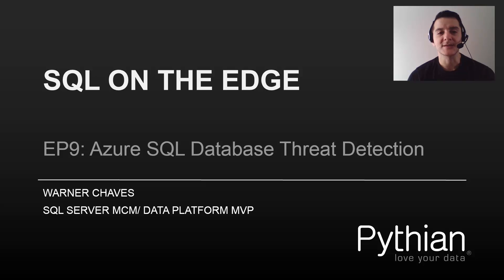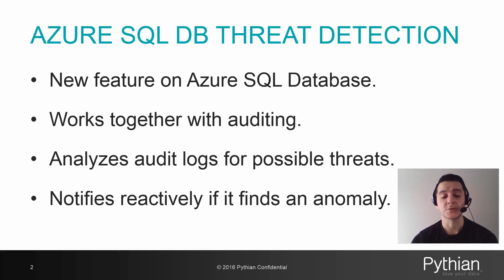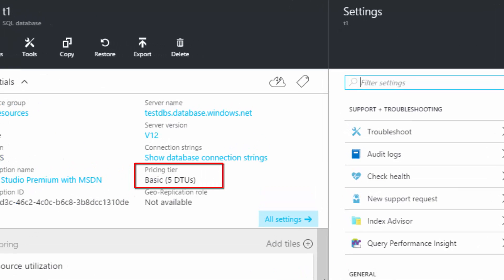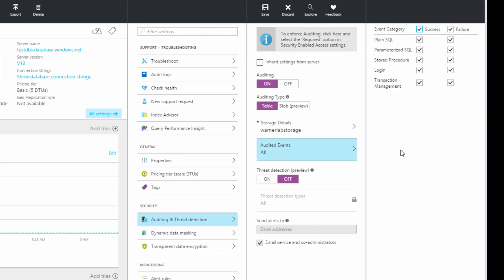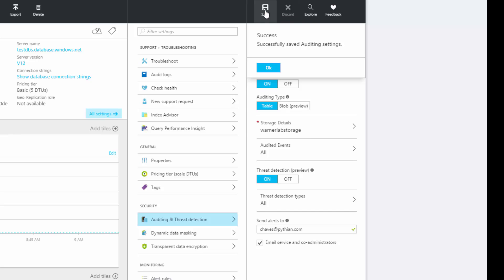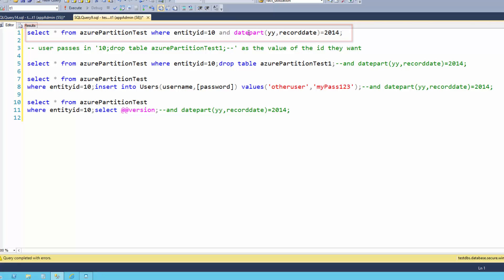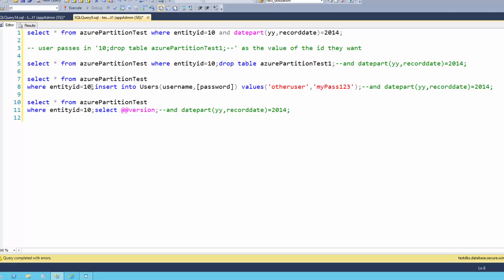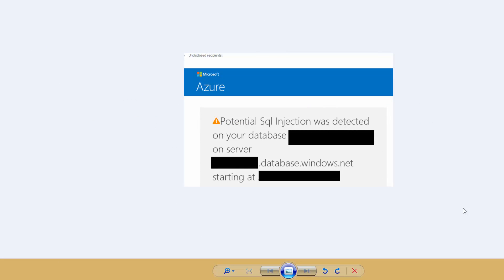SQL On The Edge #9 - Azure SQL Database Threat Detection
As part of the ongoing security story of SQL Server and Azure SQL Database, Microsoft has now invested in a feature called Database Threat Detection. When enabled, the service will automatically scan the audit records generated from the database and will flag any anomalies that it detects.

There are many patterns of injections so it makes sense to have a machine be the one reading all the SQL and flagging them, MS is not disclosing the patterns or the algorithms in an effort to make working around the detection more difficult.

In the demo, I'm going to go through enabling Azure SQL threat detection, some basic injection patterns and what the alerts look like. Let's check it out!